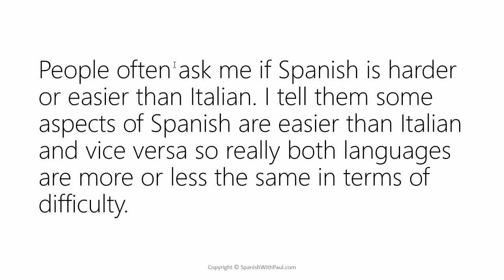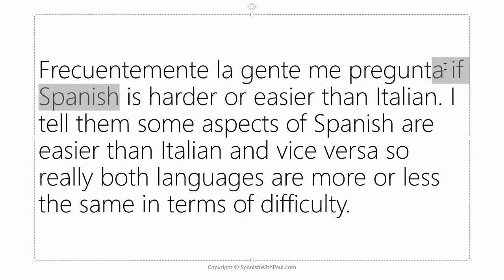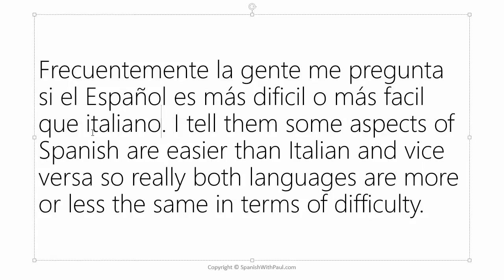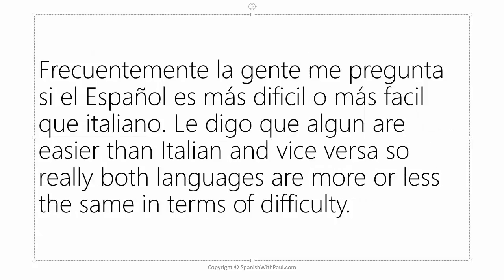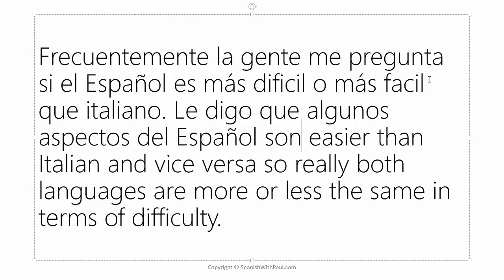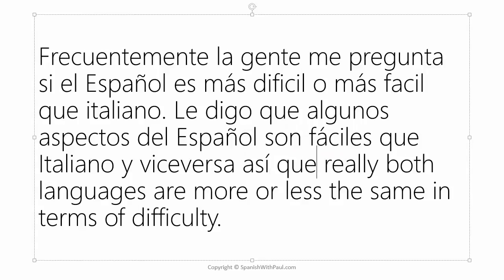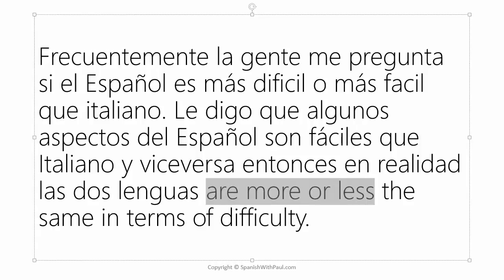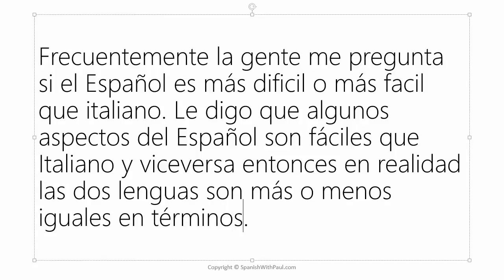Level 7 75